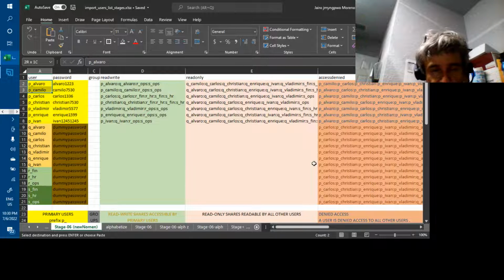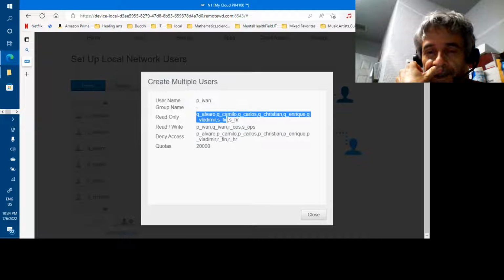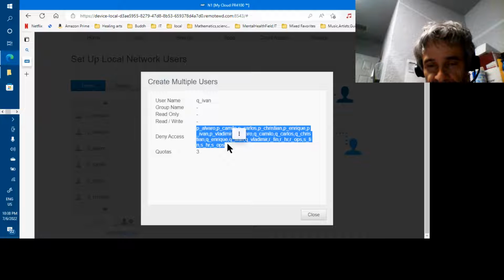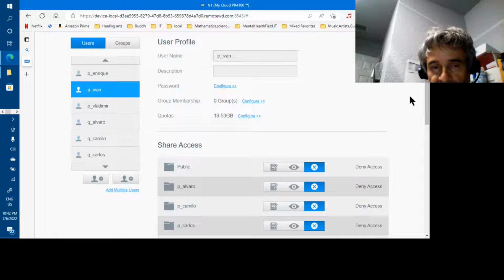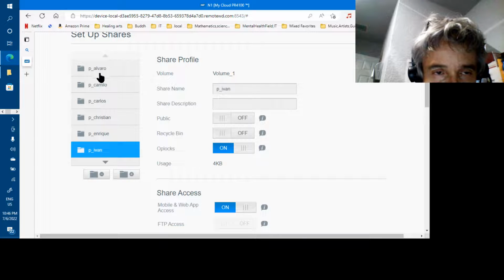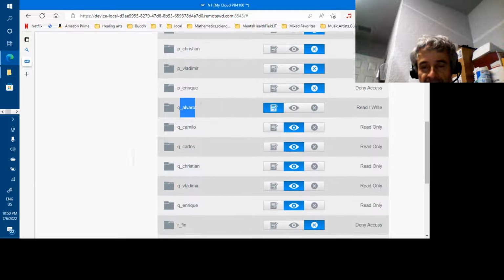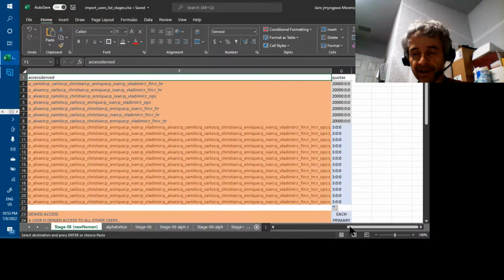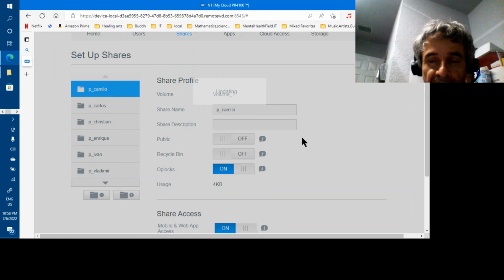WD MyCloud OS5 NAS ImportUserList Stage07 part 03 2022 07 06 23 28 44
This is a screen recording lasting some two hours that I broke up into four parts. This is part 03.
With the user list file that I create and upload, I am able to manage my users and shares and who gets what kind of permission to each share.
Each user is given seven parameters: username, password, group, read-write access to shares, read-only access to shares, denied access to shares, and quota of storage space.
When a user is created, there is also a share created of the same name.  I sometimes prefer to use the word "folder" for "share".  So when I create user p_john, I am also creating a folder of the same name. And user john should get full access to such folder, that means read-write access.  But I don't want other users to gain access to john's folder, so I have to specify through the text file to be imported in the Users section of the Dashboard that all other users are denied access to john's folder. So john should expect that when he signs into his space with his user name p_john [and his password] that the name of his folder is also named p_john, and that nobody else can see what's inside that folder. I name such folders with a prefix "p_" to suggest private.  In this recording I started with the following private user folders:
p_alvaro
p_camilo
p_carlos
p_christian
p_vladimir
p_enrique

Being that there were six users and their private folders, I call this a stage six file, eventually I get to a stage seven file by adding one more user and their private folder and sharable folders. So in part 04 of this recording I create a file which contains everything the same but where I add a seventh user p_ivan and their private folder p_ivan, plus their sharable folder q_ivan.

I want user alvaro to sign in with username p_alvaro and password "alvaros_password" and gain complete read-write access to folder p_alvaro, folder q_alvaro, folder r_ops, and folder s_ops. So I put in the parameter for read-write the following items separated by colon: p_alvaro:q_alvaro:r_ops:s_ops. The items are separated by ":" instead of a comma.   There are a few folders that alvaro can only view, so I give read-only access to the following folders: q_camilo:q_carlos:q_christian:q_enrique:q_ivan:q_vladimir:s_fin:s_hr. And I want p_alvaro to be denied access to all other user's folders, so I need to specify in the file that for user alvaro the following folders are not accessible: p_camilo:p_carlos:p_christian:p_vladimir:p_enrique.

For some folders, I will be using them across many users, so such a folder doesn't need primary owner user, so the user associated with such a folder has its username, but I give it a dummy password, and assuming that someone signs in with that username and password, that person is denied access to all other folders, even its own namesake folder, and I even reduce the quota of storage to something close to zero bytes.

In addition to the above listed p_ users and same named private folders, I have created sharable folders distinguished by the q_ prefix but corresponding to the same users as the p_ folders.
q_alvaro
q_camilo
q_carlos
q_christian
q_vladimir
q_enrique

So q_ in this scheme means a folder that the user can use to share files with others but others cannot edit.

There are also several other folders that work across several users which can be private or sharable. These are the following:
r_fin
r_hr
r_ops
s_fin
s_hr
s_ops

r_ means that only a group of users have access to such a folder.  s_ means that such folder can be viewed by those outside the group, so such folder can contain content that can be shared to other users outside the group.

I added a seventh user ivan with username p_ivan and folders p_ivan and q_ivan, where p_ivan is private, but q_ivan is shared to other users. By adding a line for p_ivan and a line for q_ivan, I had to increase the file increased from 18 to 20 lines, or 11% increase in lines.  The number of characters increase by 18% and the words, increased by 22%.  I expect to have about twenty primary users, and that means about 40 lines of users/shares plus I will have about ten special folders, the ones with the r_ and the s_ prefix, for a total of 50 lines handled by one file.  That would result in a 150% increase in lines, from 20 lines to 50 lines. That could add up to about a 200% increase in words, from a file 920 words, in stage seven, to a file of 2,760 words in stage twenty to handle twenty users and twenty sharable folders and ten special folders.